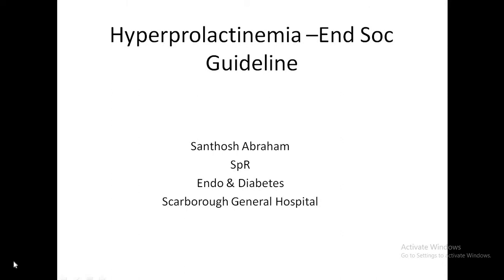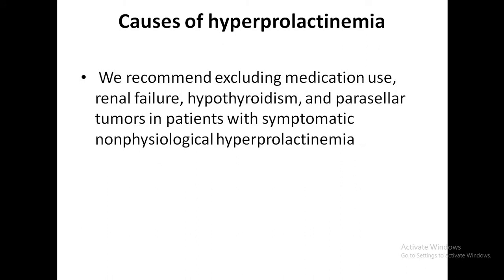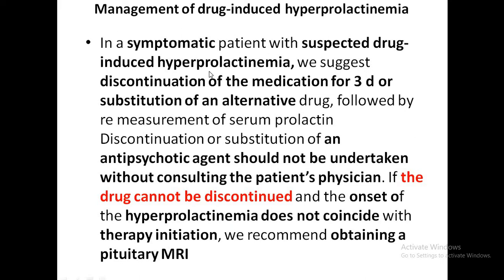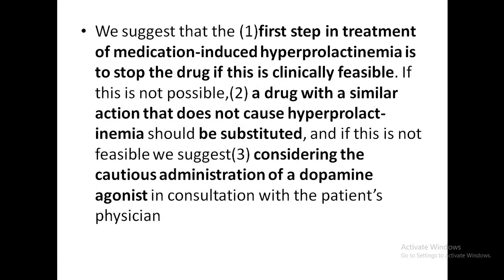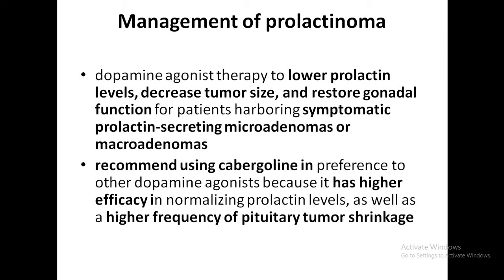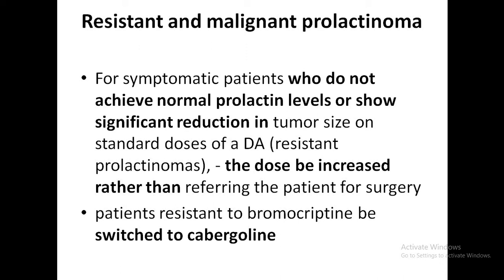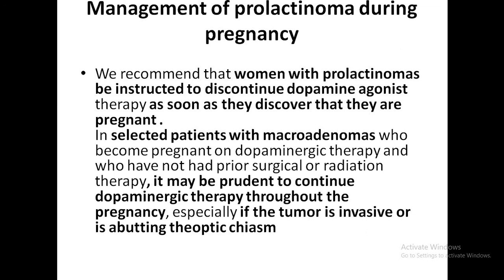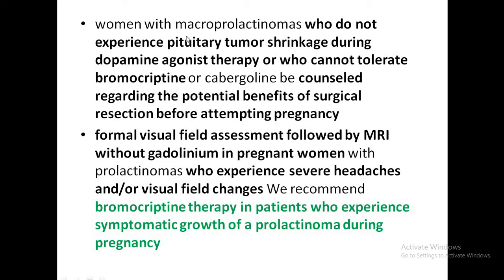Hyperprolactinemia Endocrine Society Guidelines